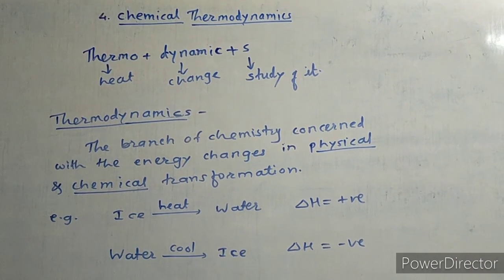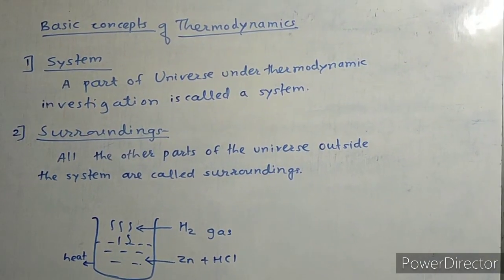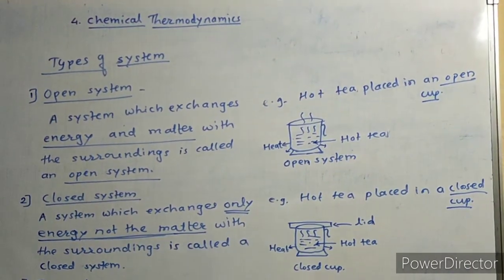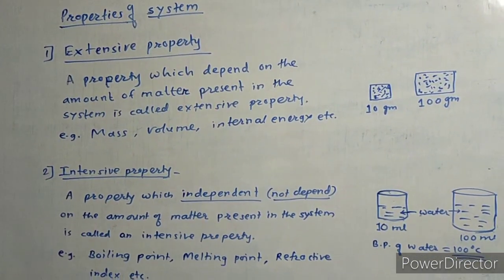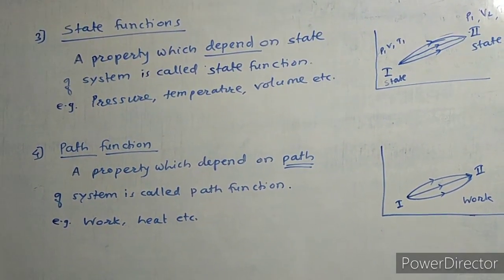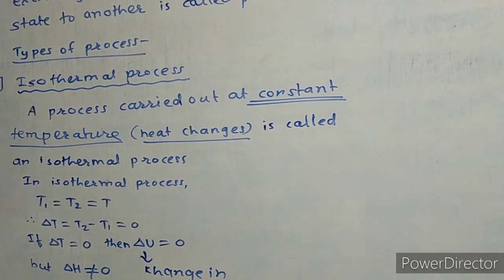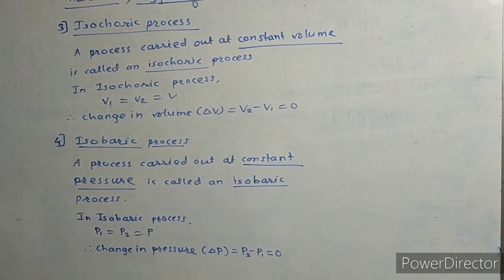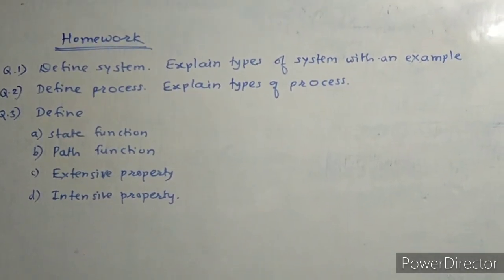4. CHEMICAL THERMODYNAMICS (12th New syllabus)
Basic concepts of thermodynamics, types of system & types of process.